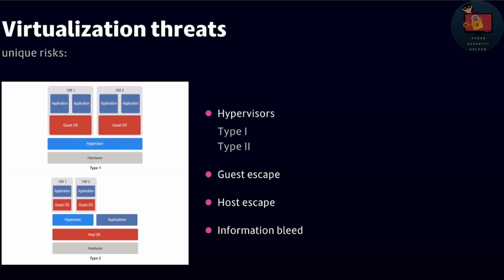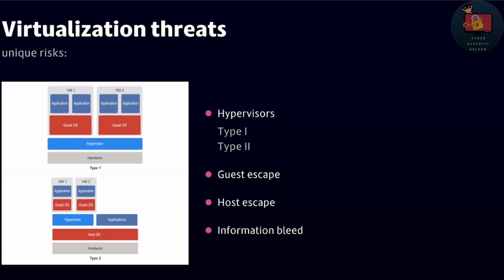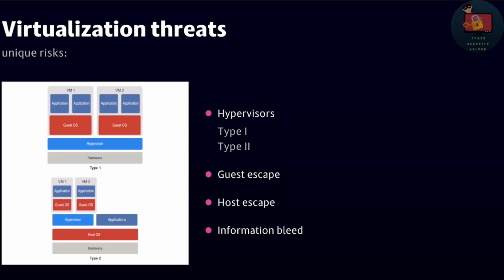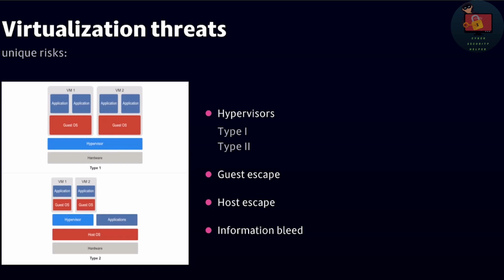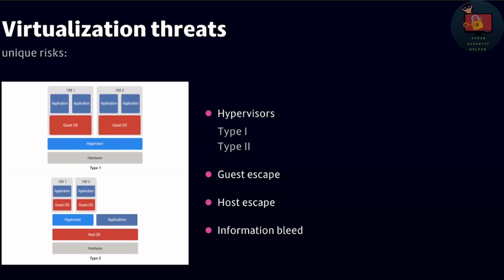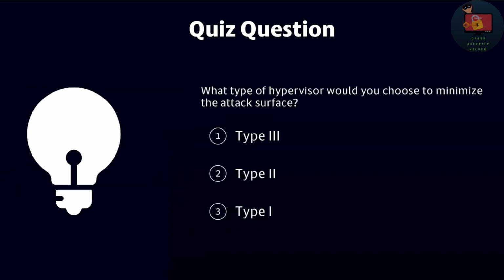(Module 1)12 Virtualization Risks CCSP 2023-Video-12